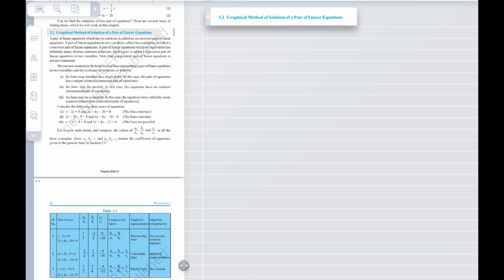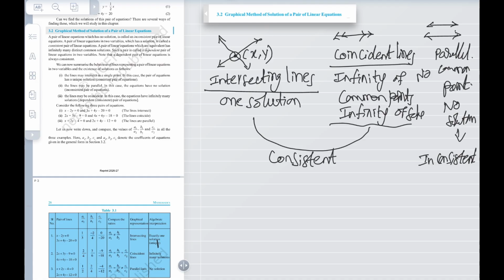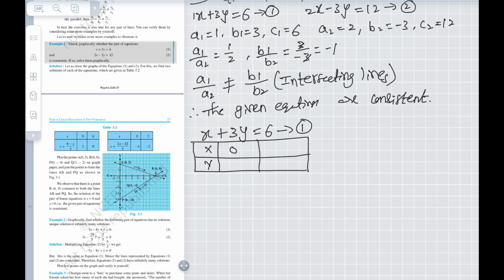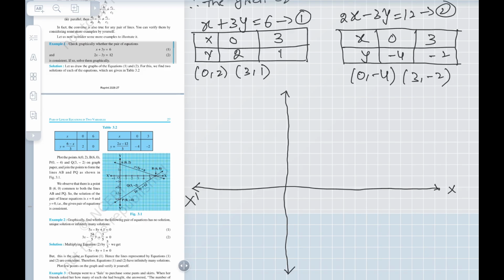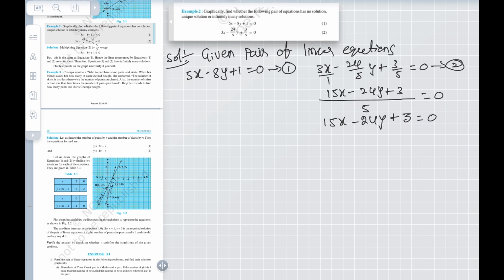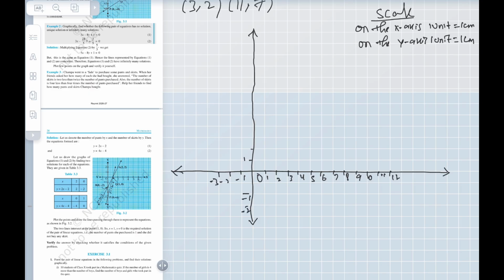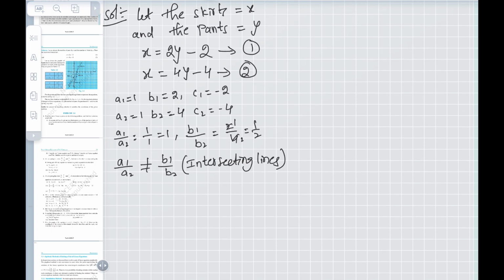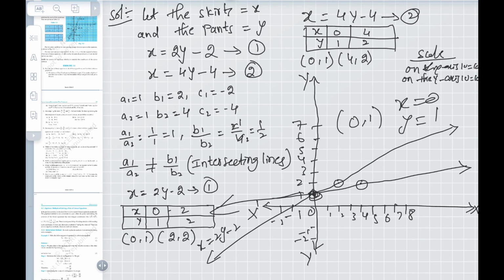Pair of linear equations in two variables class 10 example 1,2,3